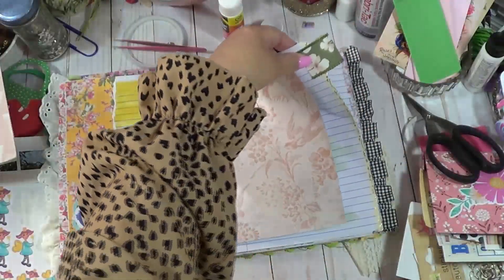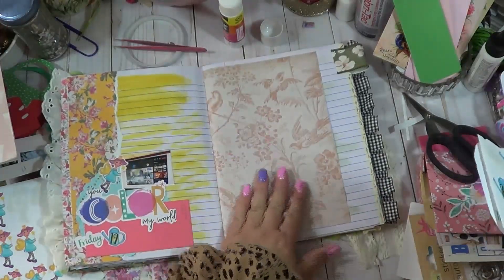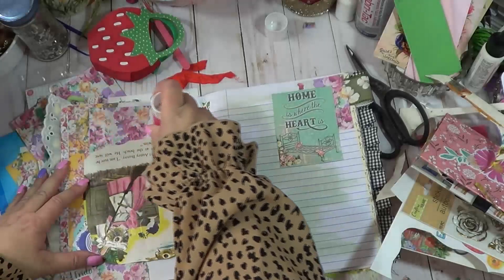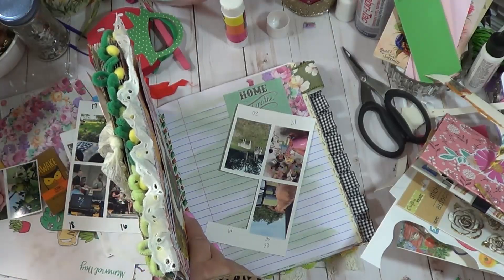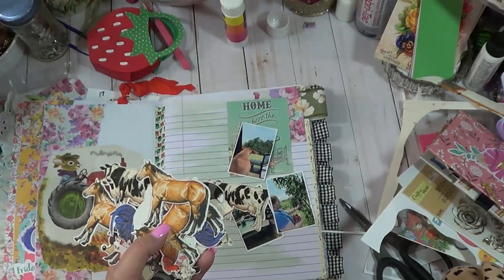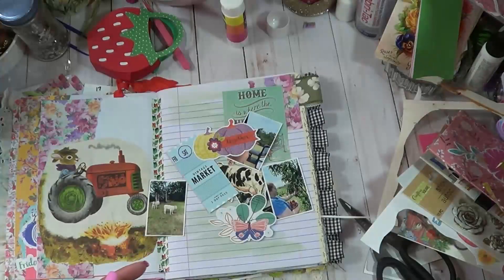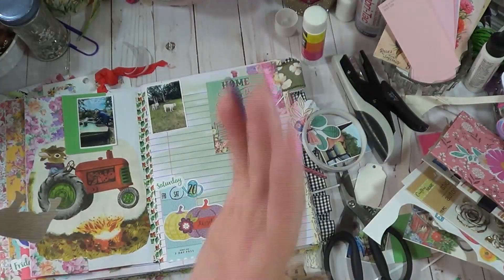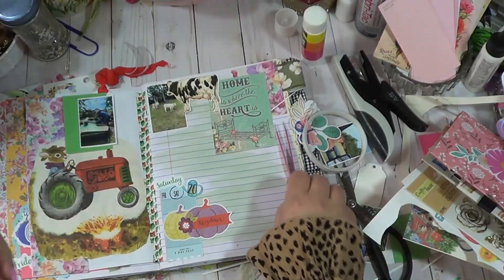Journal with Me~ Using Random Stash in my Creative Daily Journal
Hello Owlettes~

I hope everyone is doing great!  For today's video I am working in my Creative Daily Journal. I've been organizing my art room and finding lots of journal goodies to include in my creative daily journal. I love the fun randomness it adds to my journal.

Rebecca